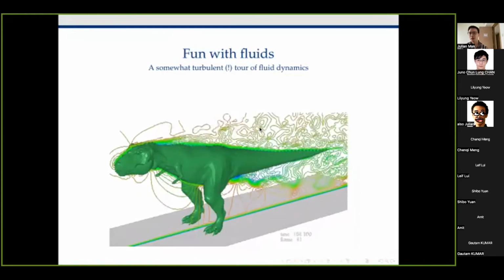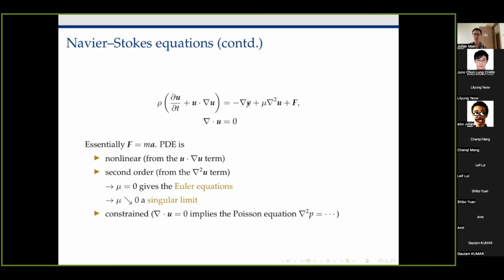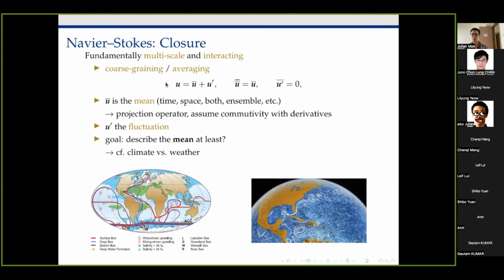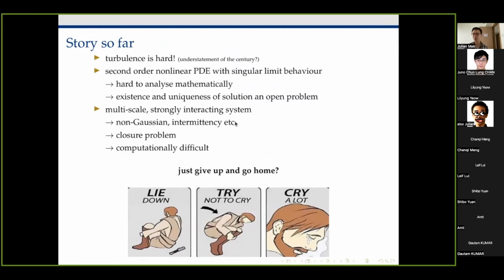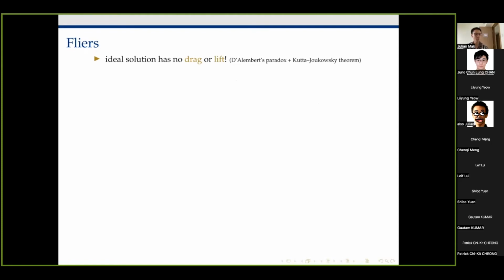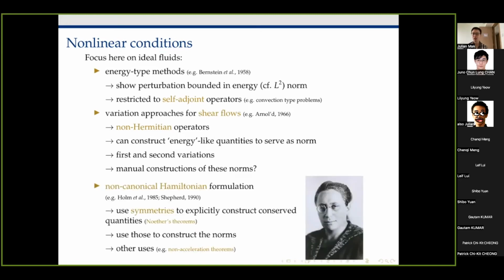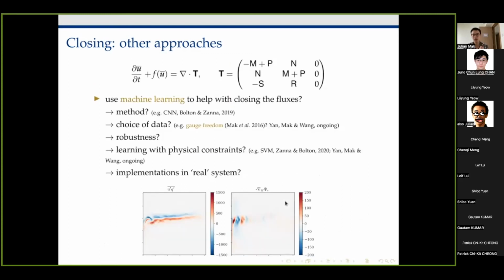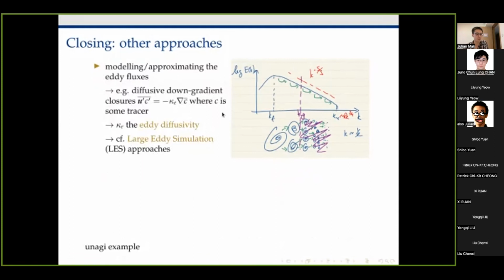Fun with Fluids - Julian Mak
The fluid description finds a wide range of applications in large-scale systems such as accretion disks, stellar interiors and planetary atmospheres/oceans, to more classical settings such as aerodynamics, pipe flows and aquatic locomotion, to micro-scale systems such as blood flow and micro-swimmers, to name a few examples. In this talk I will provide a somewhat turbulent tour of topics in fluid dynamics research (pun intended), starting with the famous and long-standing questions of the Navier-Stokes problem and turbulence. I then move on to a slightly random collection of fun/interesting topics, in the general sense (e.g. real and rubber ducks, T-rex, jellyfish, Guinness beer, Lego, cryptography), as well as in the technical sense (e.g. formal similarities of rotating flows and fusion physics, fluid description of quantum mechanics, Hamiltonian and geometric mechanics, topological protection in rotating fluids, PT symmetries in fluid instabilities).